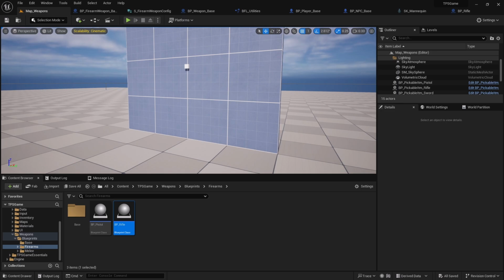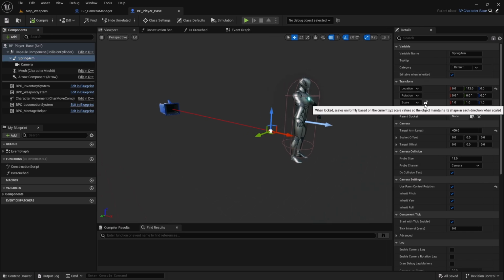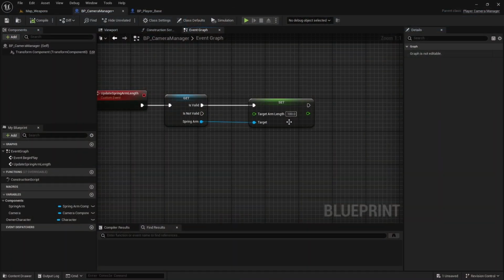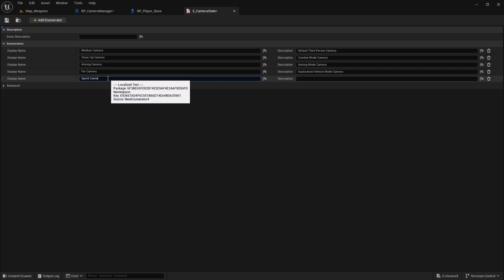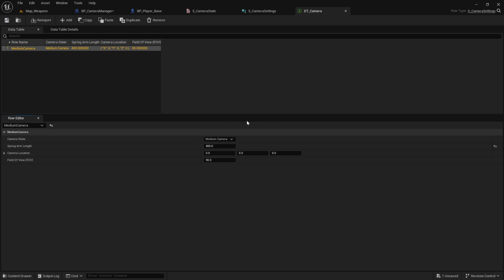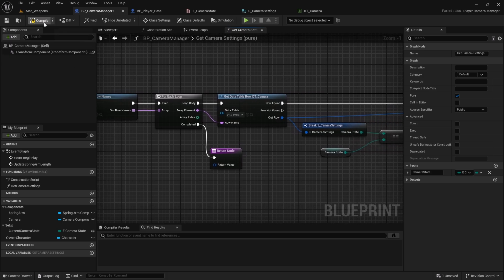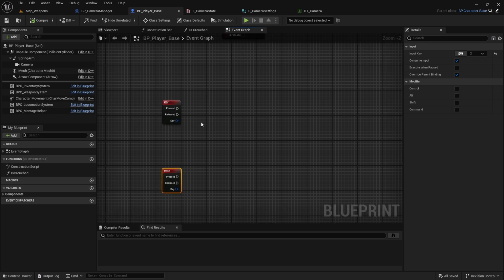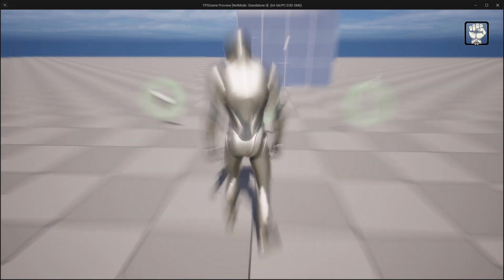Unreal Engine | Third Person Shooter (TPS) Game - #87 Player Camera Manager